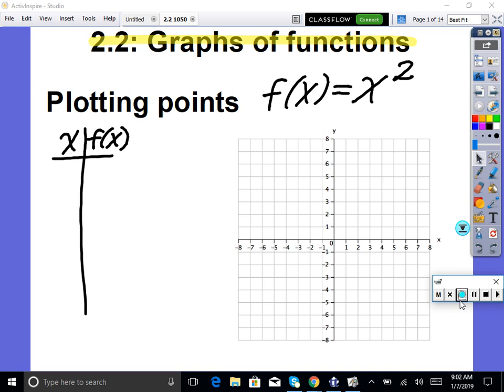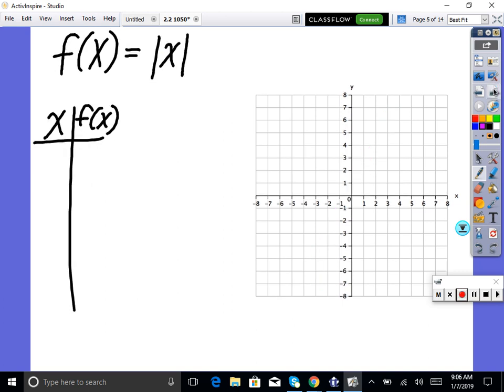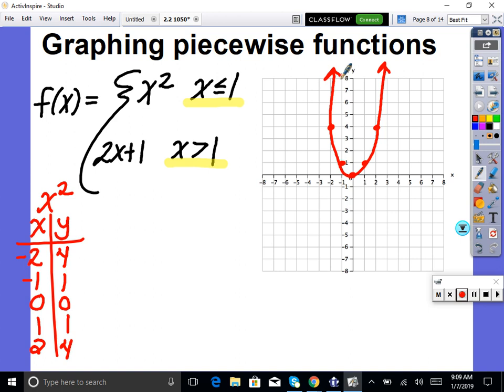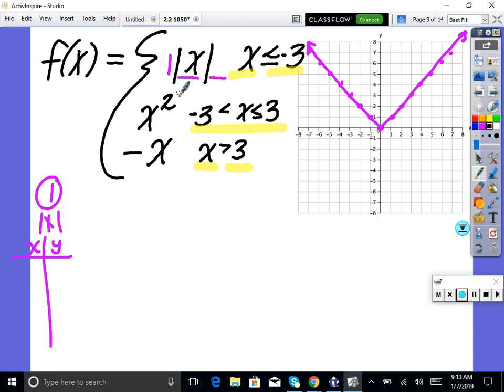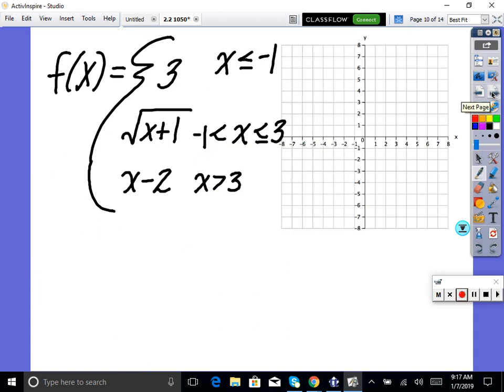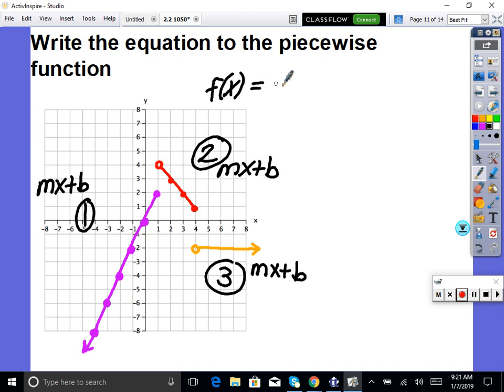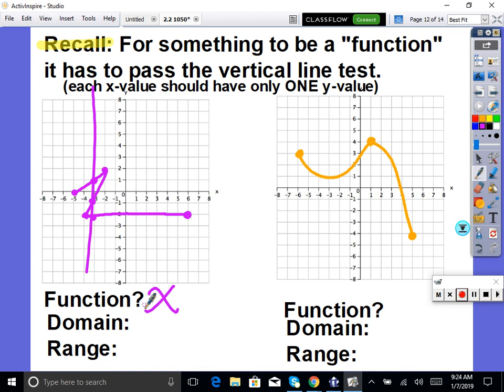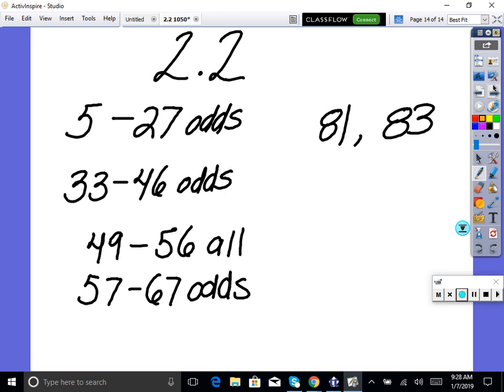2.2 Graphing Piece-wise Functions 1050